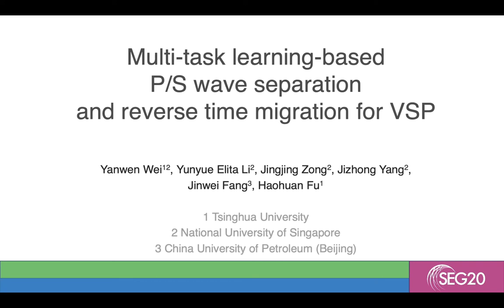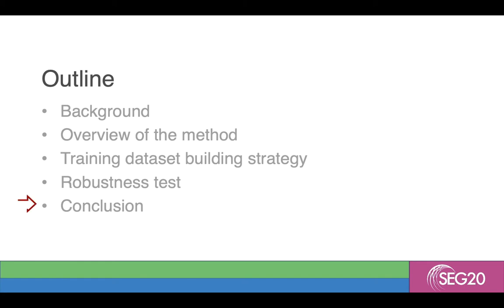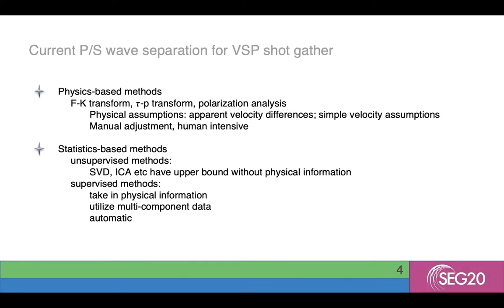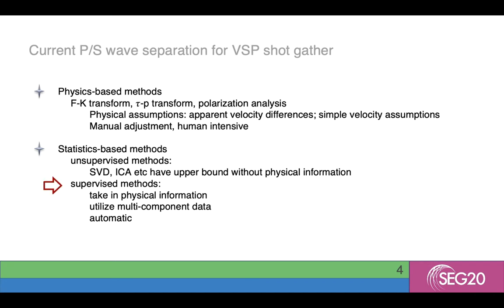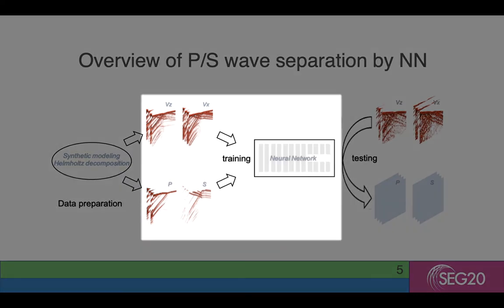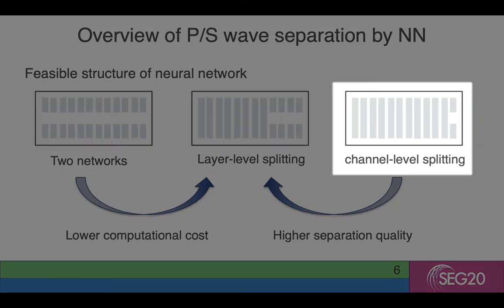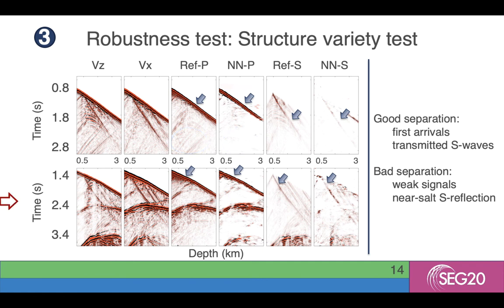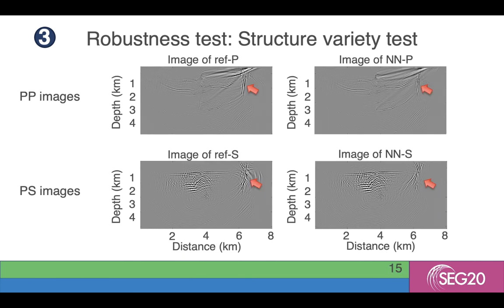SEG2020 - Multitask Learning Based P/S wave separation and reverse time migration - Yanwen Wei